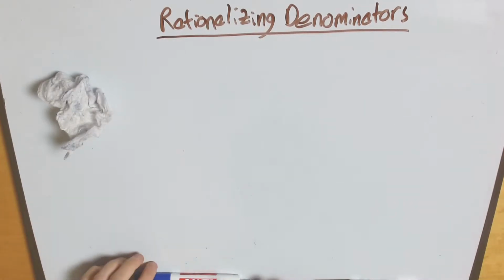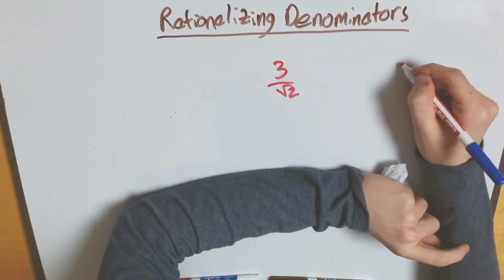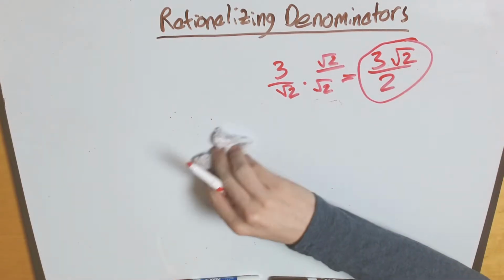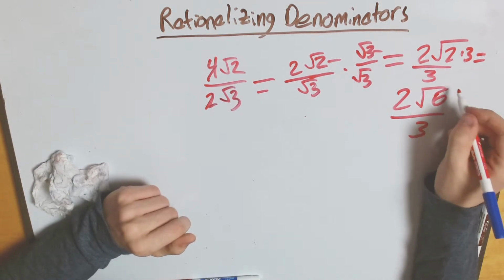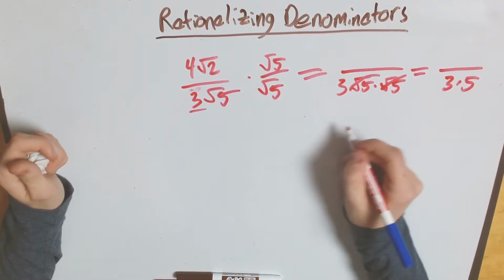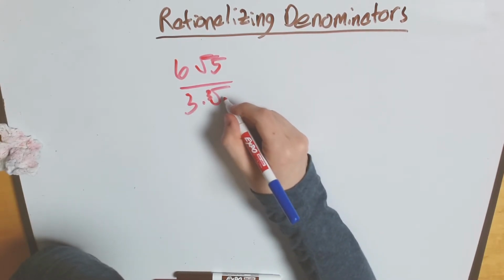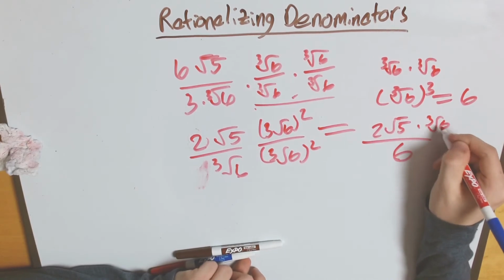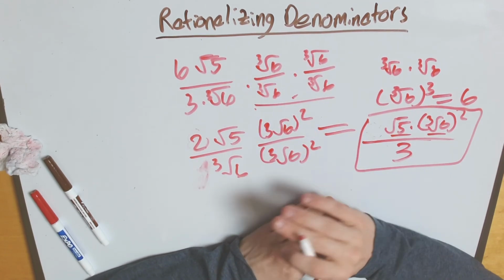Algebra 1: How to Fully Simplify Square Roots (Cleaning Up Denominators)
Often in class, teachers want you to fully simplify your work. When you're dealing with square roots or cube roots, that usually means you have to go through extra steps to fully simplify your answers: you have to rationalize the denominator. Here, I'll explain what this means, how to do it, and go over a few practice problems, giving tips to make the work easier. Hope you enjoy!